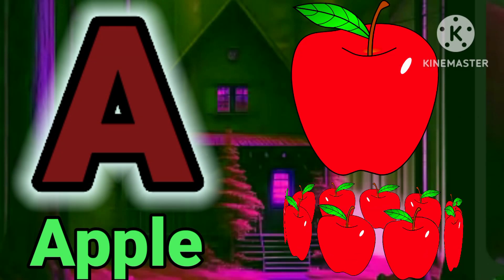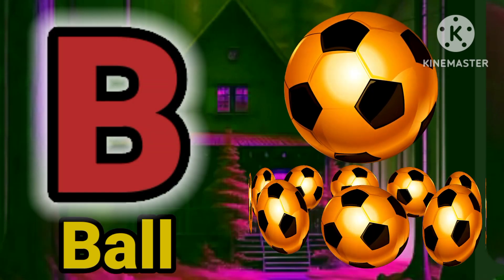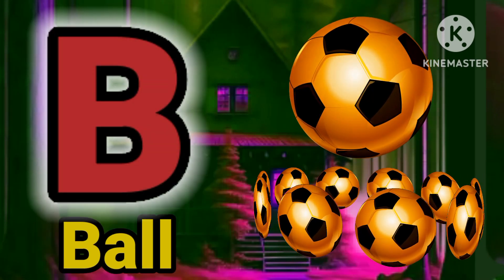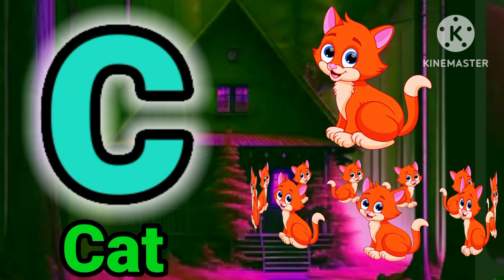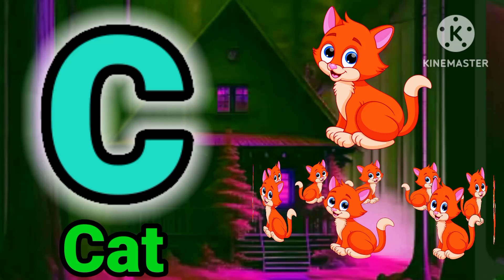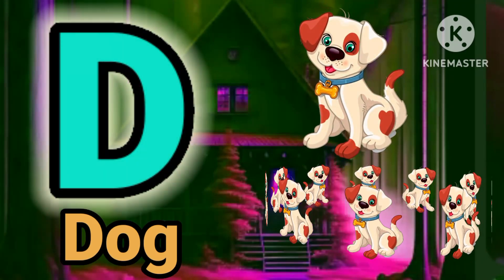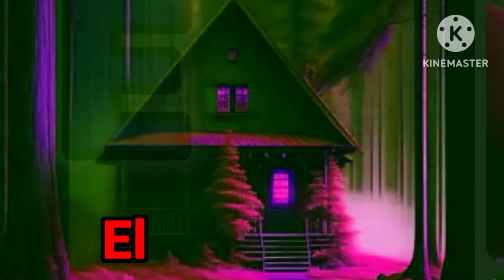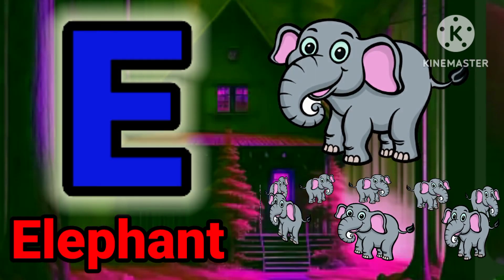Abcde, A for apple,b for ball,c for cat, Alphabets, आ से आम, a se anaar a se aam, infokids center